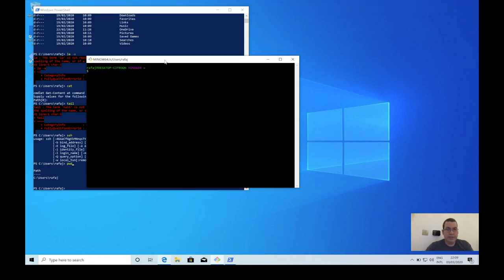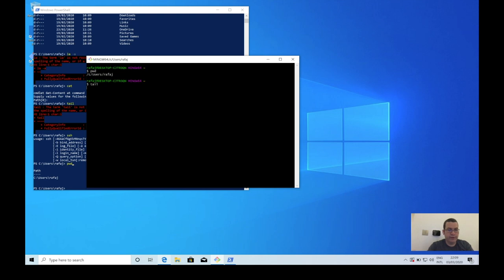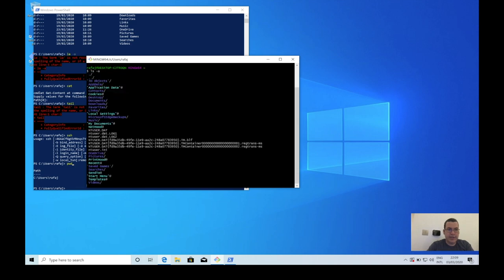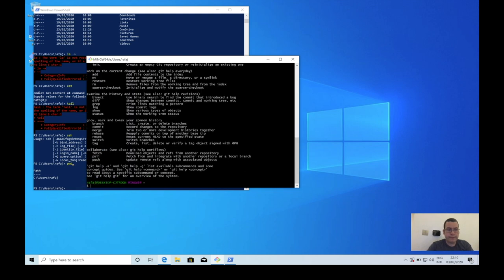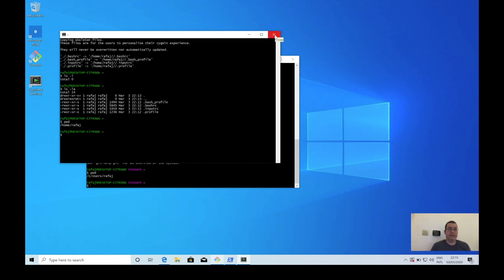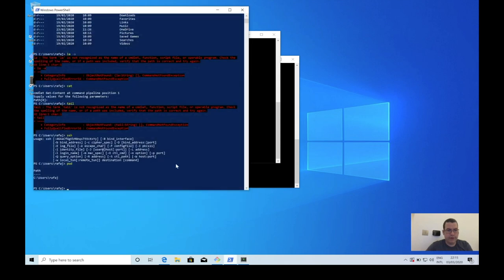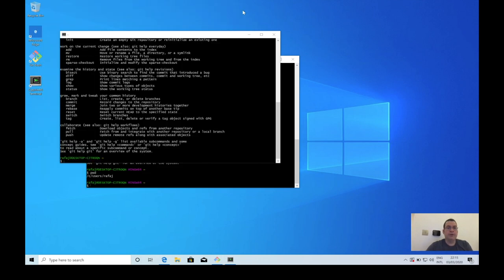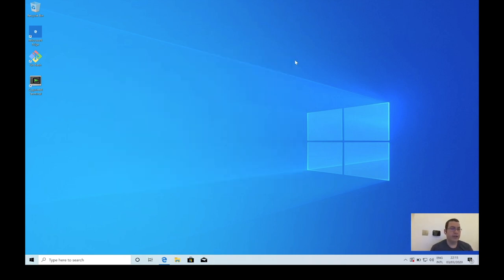Windows setup | unix terminal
In this video I show you how to do a windows setup to have a unix terminal. I will go over on how to achieve that if you have a windows below windows 10 or above windows 10. This video is very important as in the next videos we will be doing a lot of practices on unix and command line.

- 05:17 Windows below 10
- 05:55 Git for Windows below 10
- 8:53 Cygwin for Windows below 10
- 12:36 Windows 10 (Linux SubSystem)